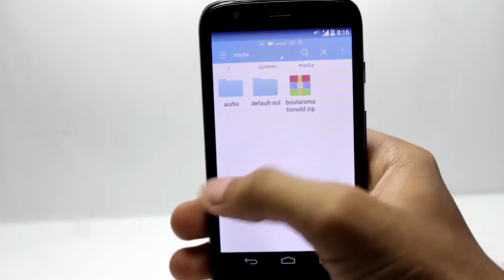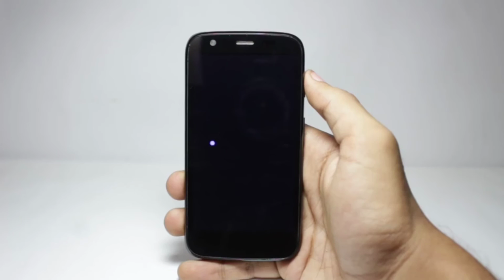How to Get android marshmallow 6.0 Bootanimation on any android device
How to Get android marshmallow 6.0 Bootanimation   on any android device ‎@Tech Burner

1. Go to system media and delete rename the original Boitanimation. zip
2. Copy the downloaded Boot animation .zip from your address card  to system media
3. change the permission to remember rrr

🔴App lock kaise Lagaye

🔴Smart click features  unable